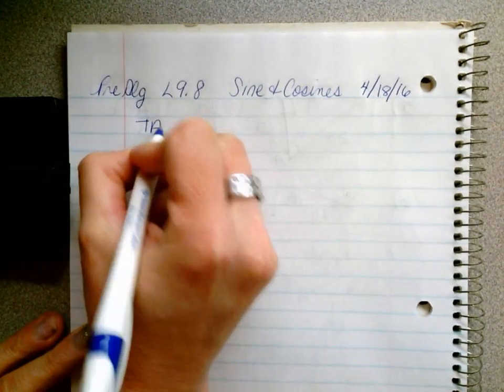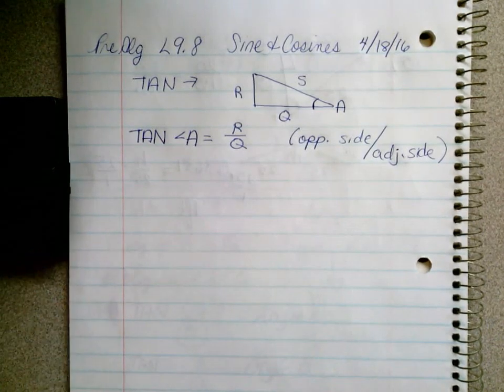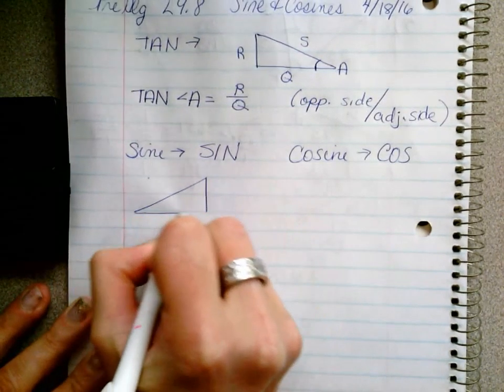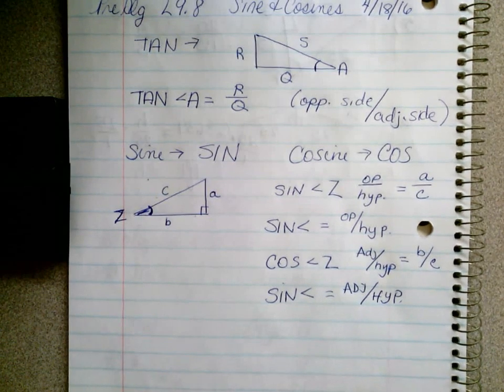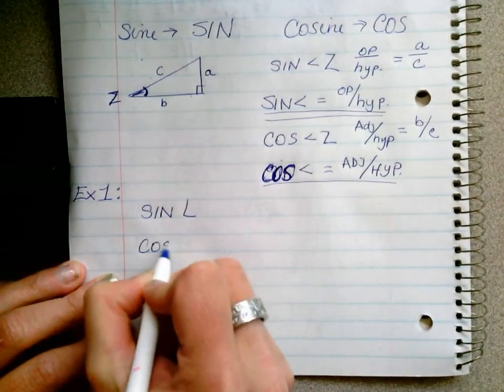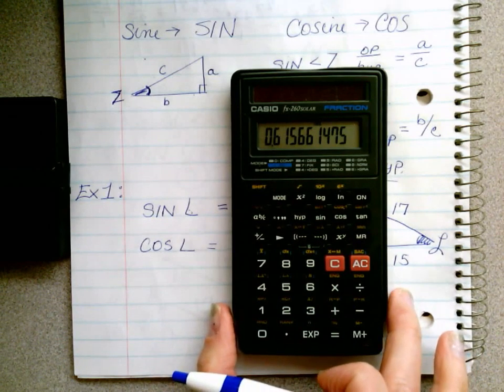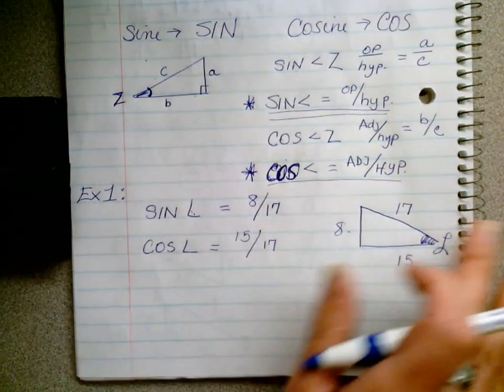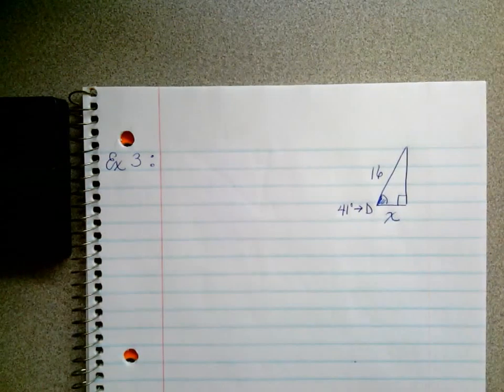Pre Algebra L 9.8 Sine and Cosines Day ONE